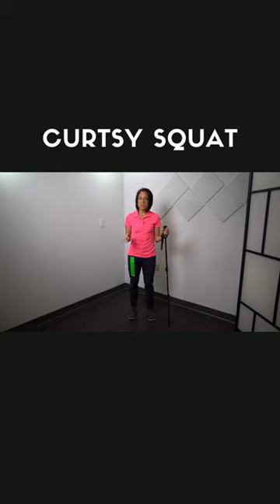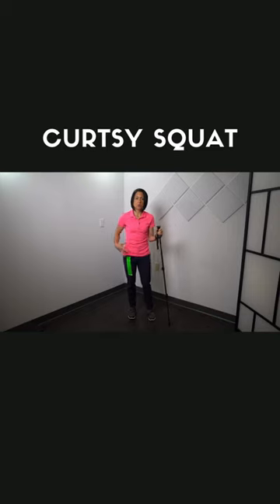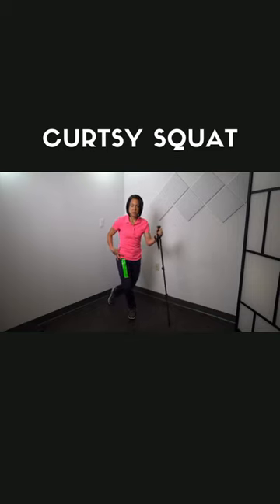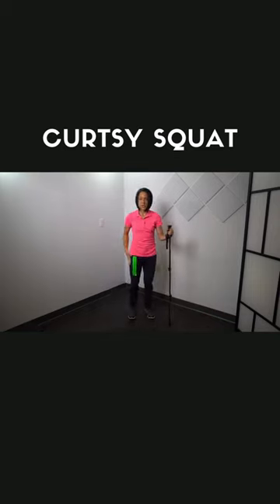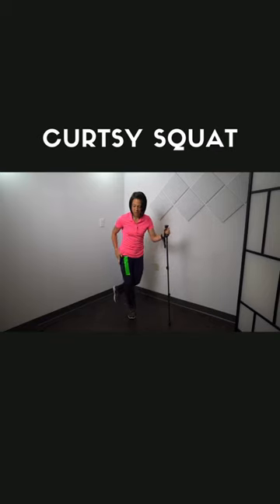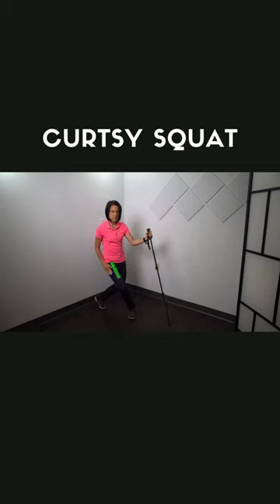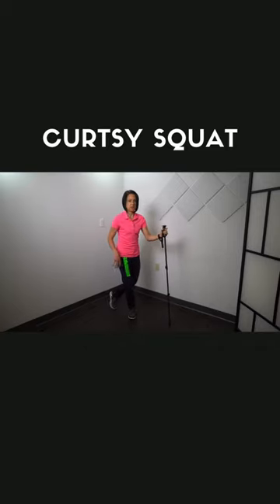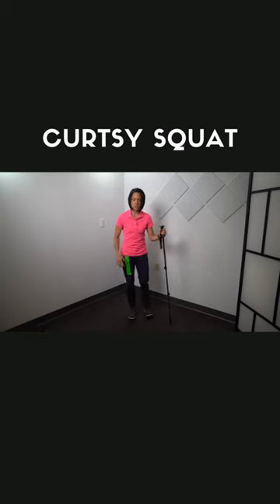Curtsy Squat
This exercise is perfect for those of you who are trying to improve your balance AND build a little leg strength.

Pro Tip: start holding on to something so that you can get comfortable with crossing your legs. This can be pretty challenging if you have never done this before.